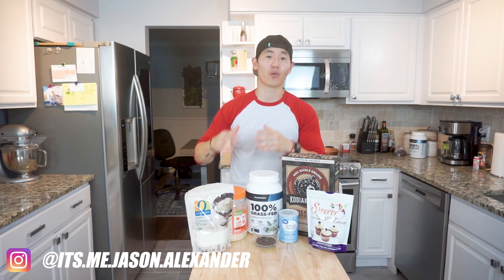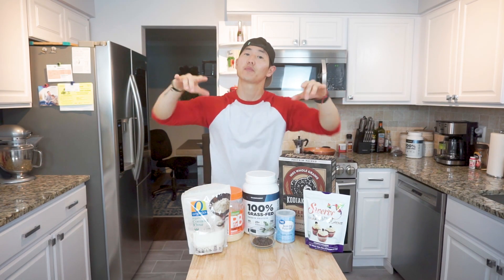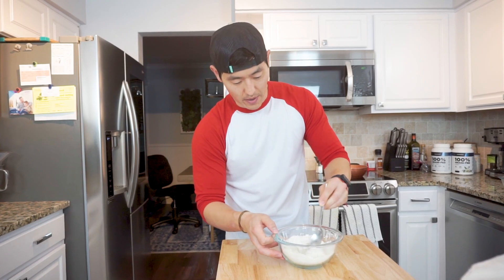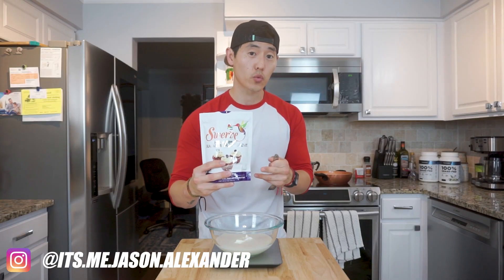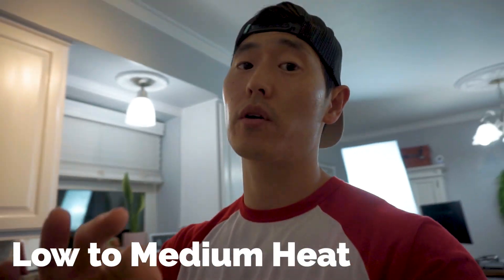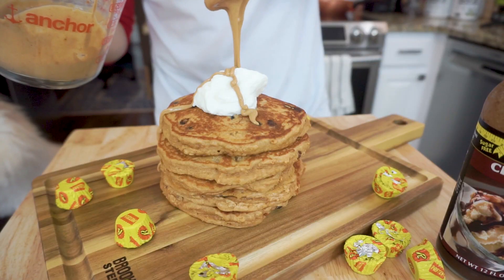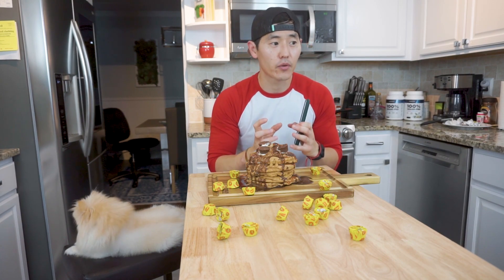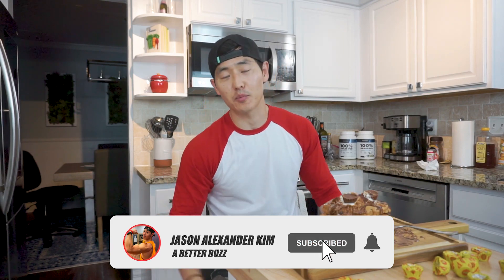REESE'S PEANUT BUTTER PANCAKES l Easy Fluffy Protein Pancakes Low Calorie High Protein Recipe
The perfect Reeses peanut butter fluffy pancake recipe is here! Im so excited to share this with you all. This easy fluffy pancake recipe is taking the chocolate and peanut butter theme to a whole new level. This easy fluffy pancake recipe is an iteration off my JAKd Pancakes recipe but hyped up with some new flavors.  Thanks for tuning in fam!

AKLIVITY TEES